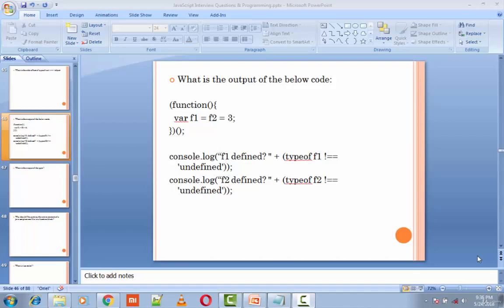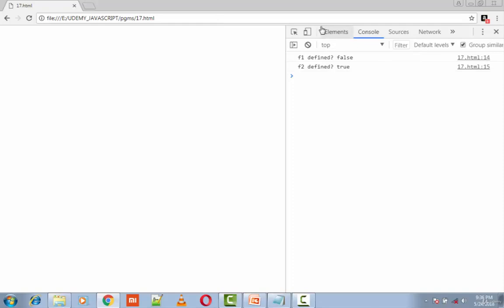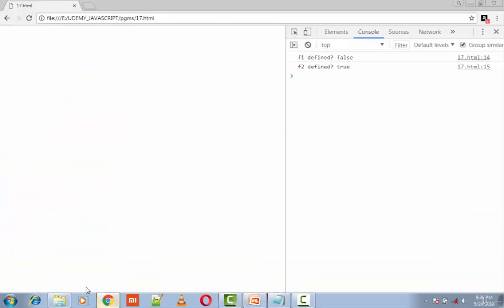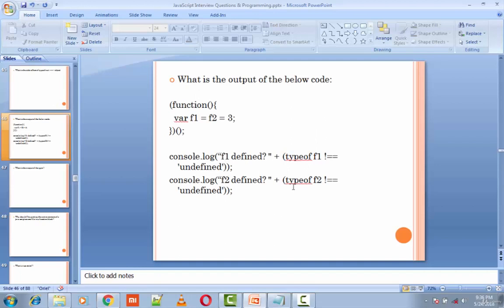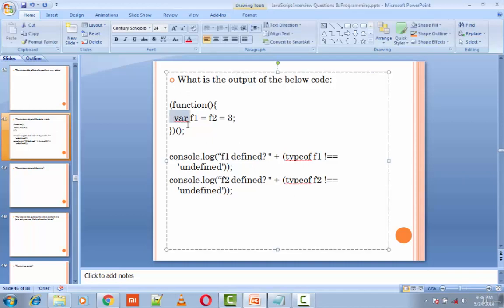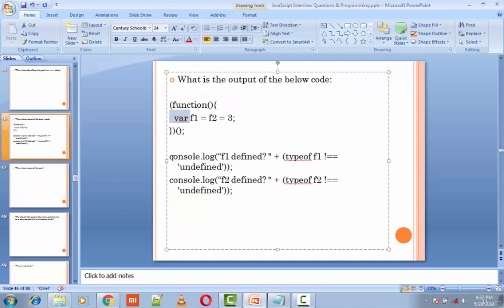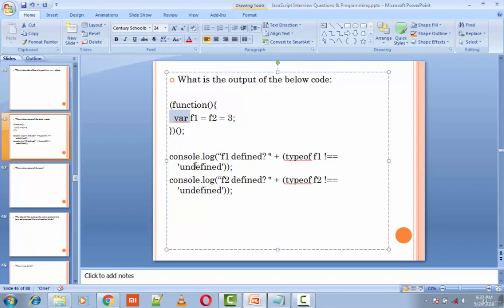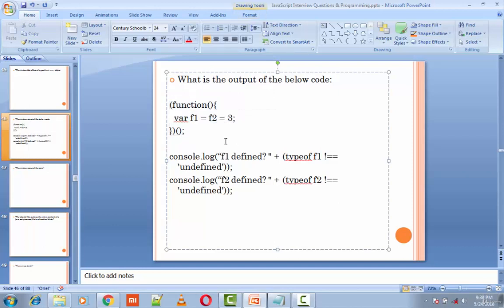40 what is the output of the given code